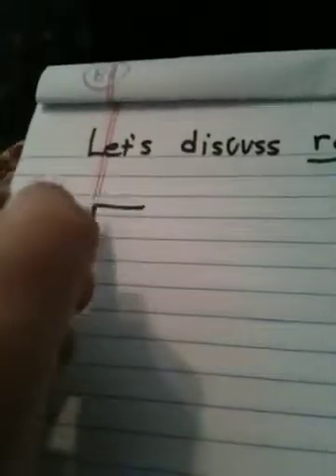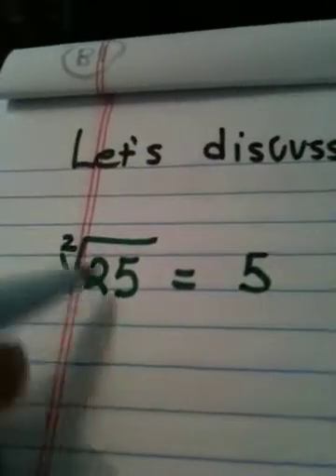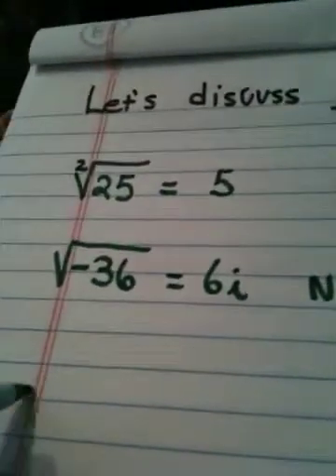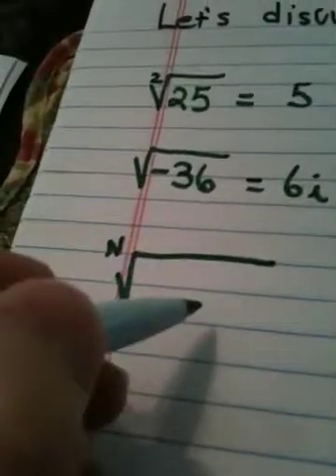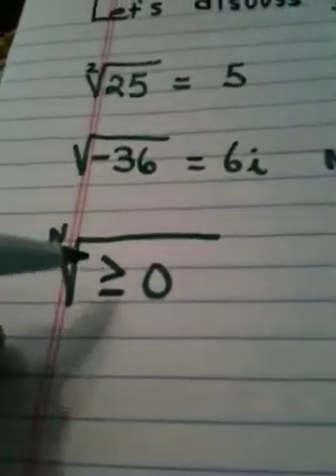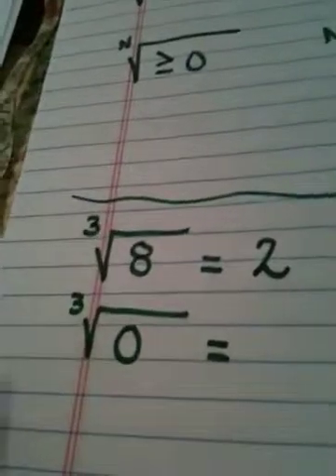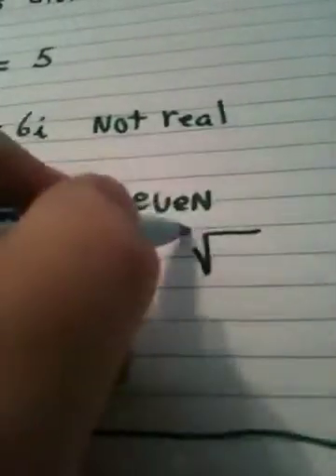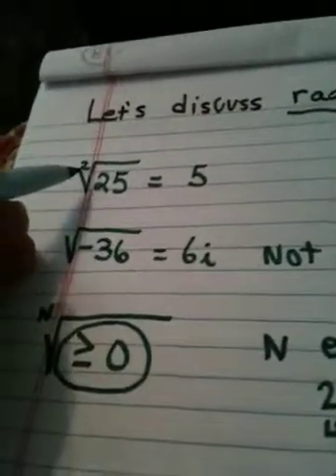1.2 part two video 6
Functions involving radicals